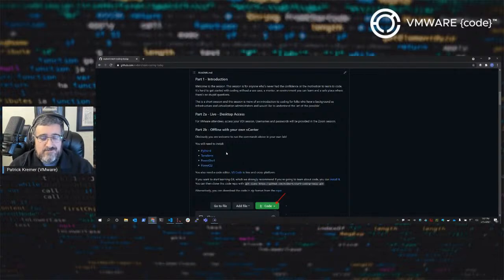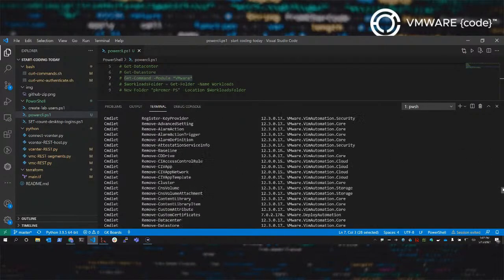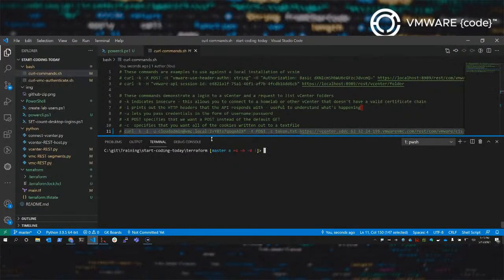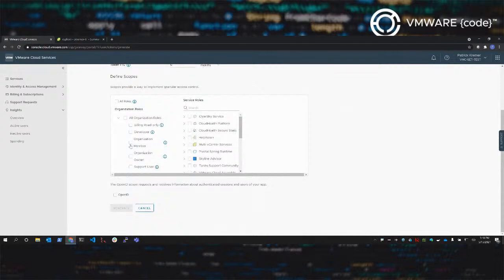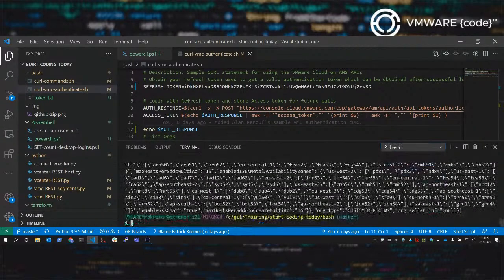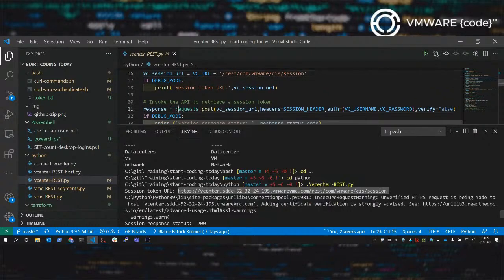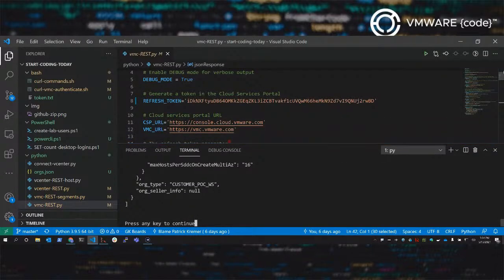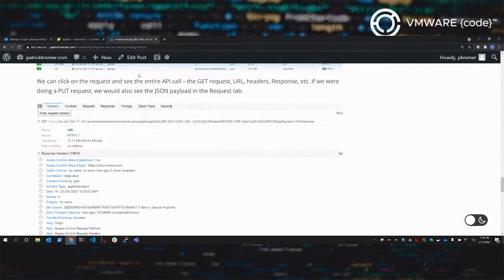Modernize Your Skills - APIs for Sysadmins- Power Session CODE 4219- Patrick Kremer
Virtual Infrastructure admins must modernize our skills to remain relevant in the job market. Because the cloud world is driven by APIs, we need to understand how to use them. This intro session is designed for those looking to take their first steps toward learning how to use APIs. We will walk through the basics of API calls using the VMware Cloud on AWS API.